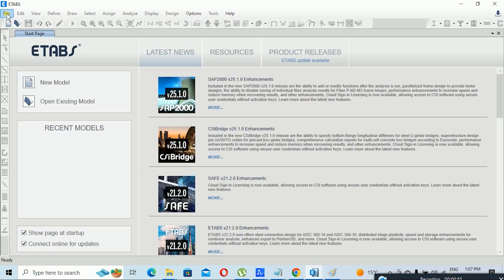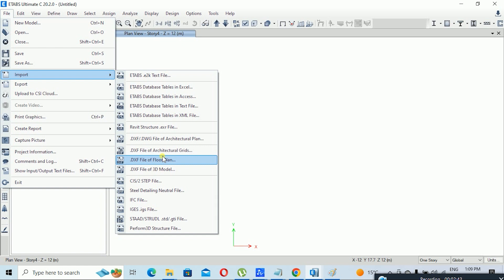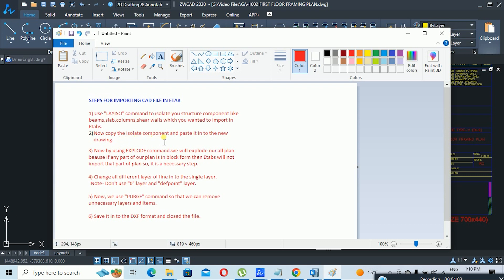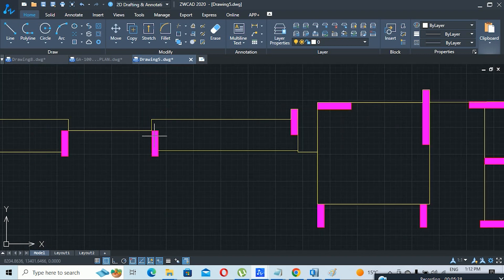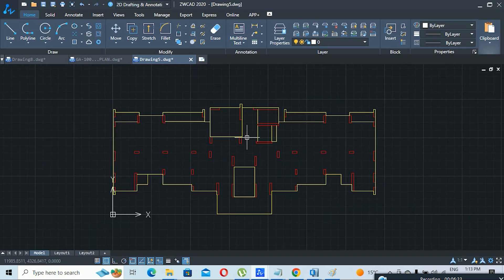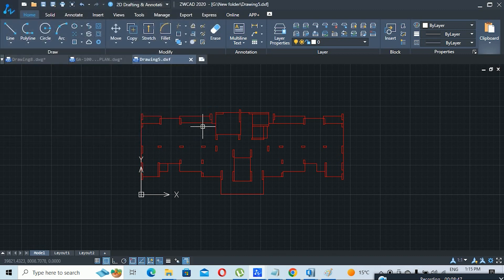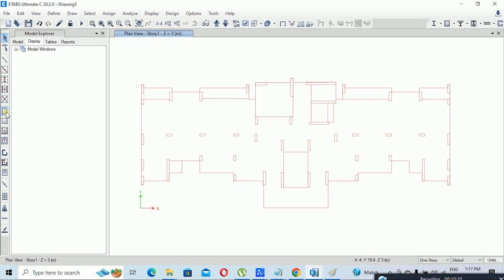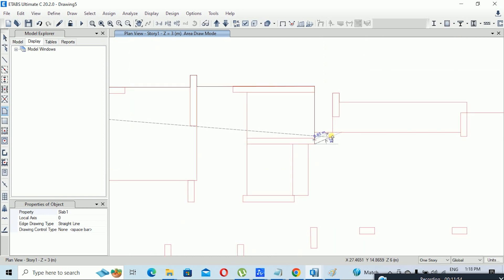# ETABS Tutorial series 3 - Import Autocad Dxf file in Etabs(Method-1)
Hello Friends,
This video provides you with complete knowledge of how you can import Structure and Architecture AutoCAD 2D plans into Etabs.